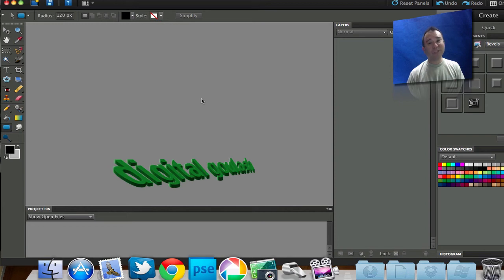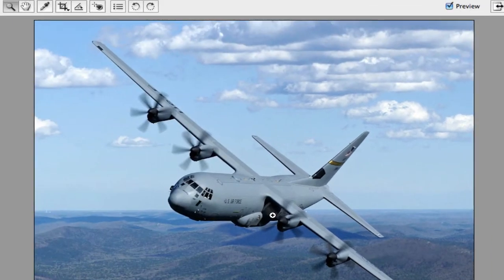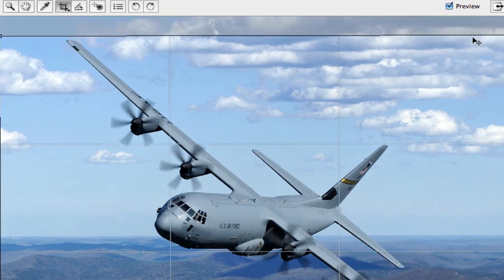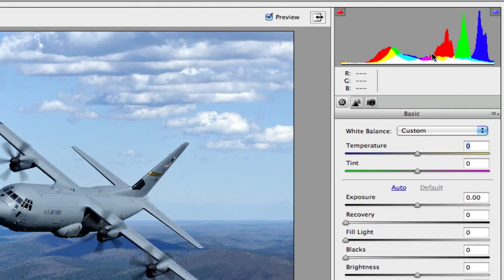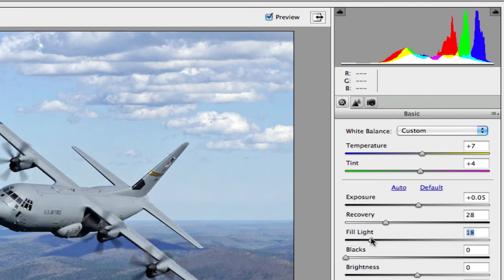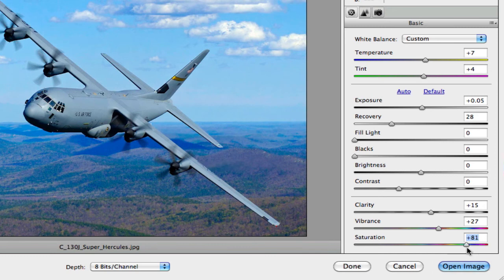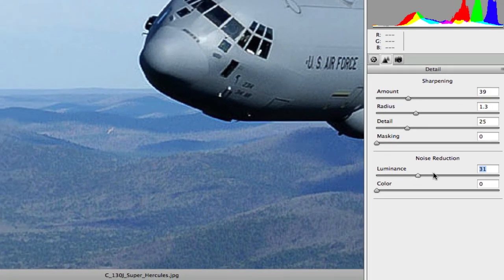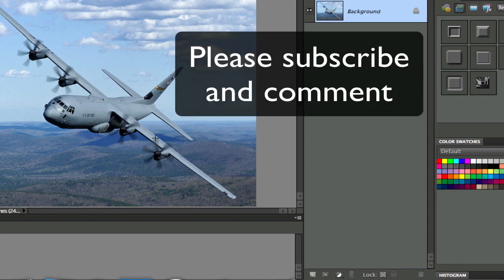Learn Photoshop Elements - Fix Images with Camera Raw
This video demonstrates how to use the Adobe Camera Raw plug-in for Photoshop Elements to correct photos quickly and easily using simple sliders. This works with JPEG and RAW photos.